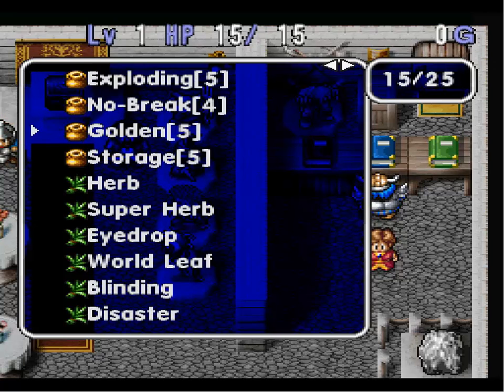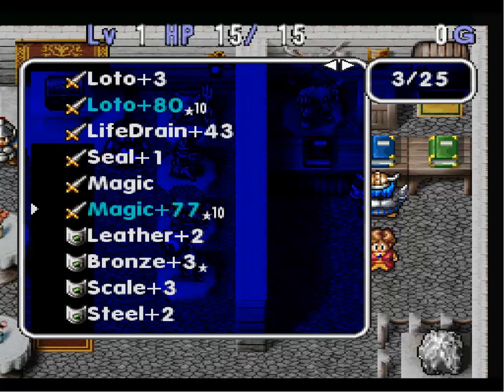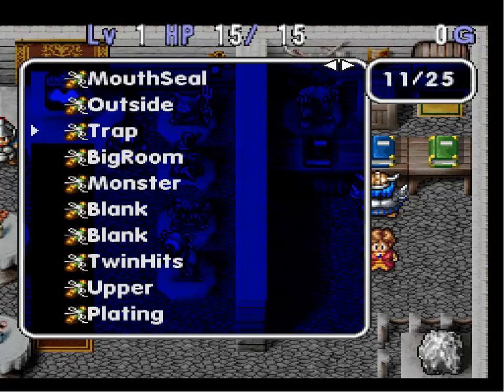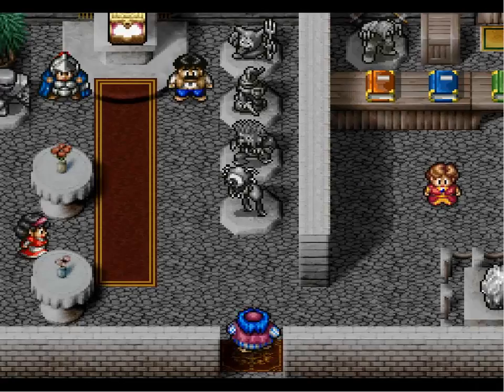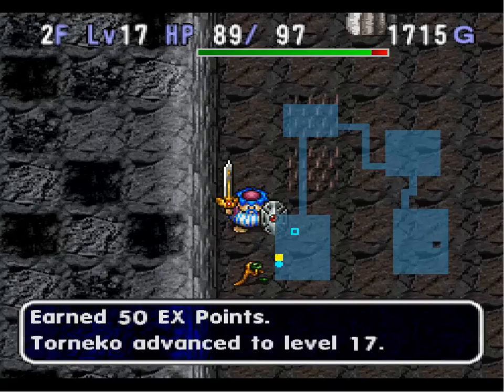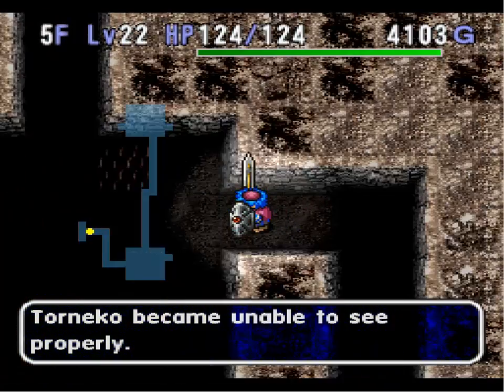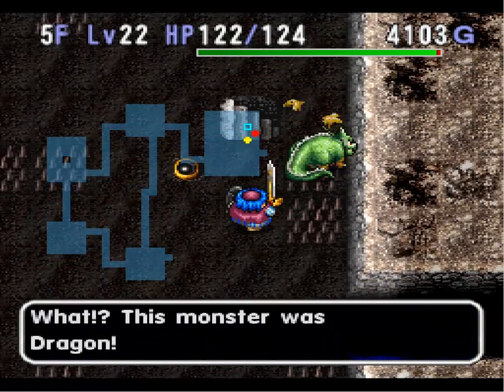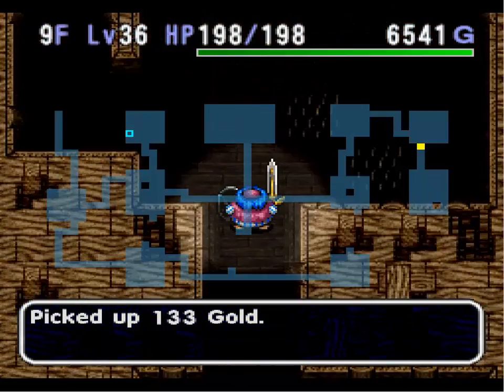Torneko The Last Hope [010]: Ordeal Mansion (1 of 2)